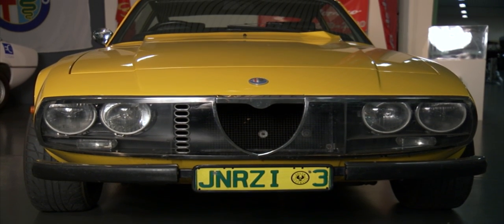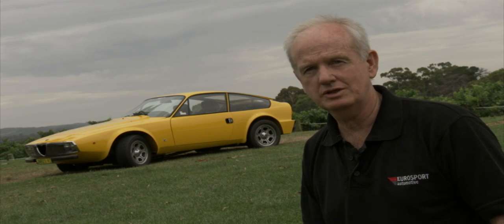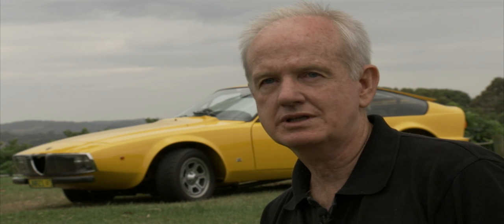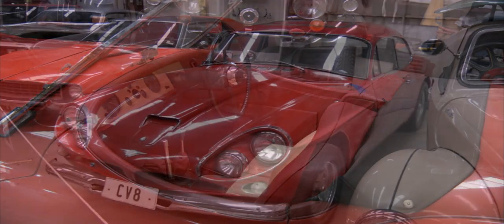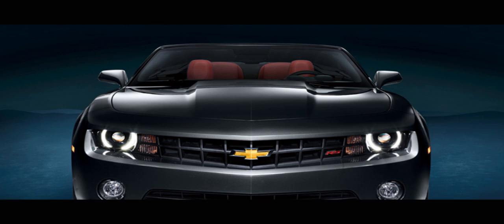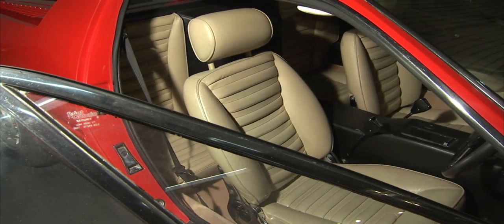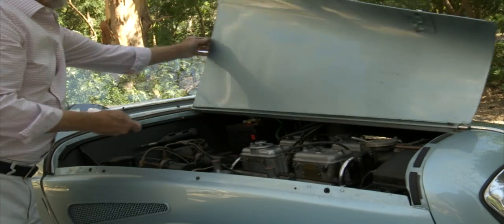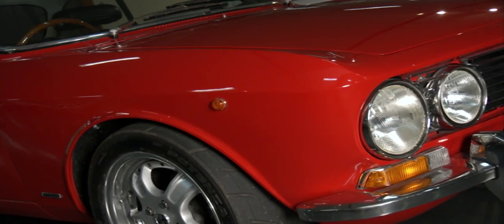Very Rare British Sport Car | Classic Cars HD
When we think of vintage cars, what comes to mind? Most likely something like the Austin 7? But there are also lots of other, rarer vintage cars out there. Vintage cars are those manufactured between 1920 and 1949 and they come in two classes – “pre-war” and “post war”. Numbers are declining as the amount of enthusiasts falls, but without them we wouldn’t have the cars we have today.